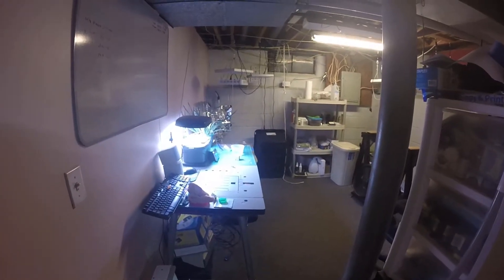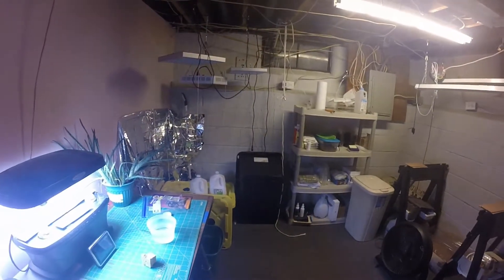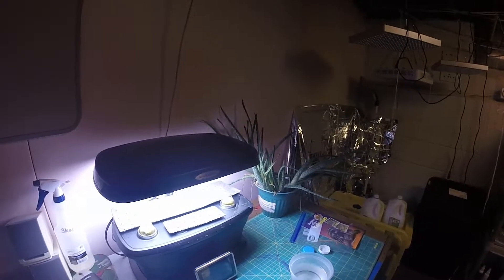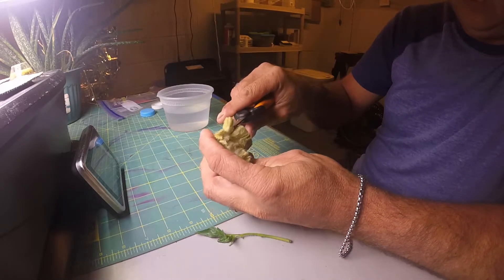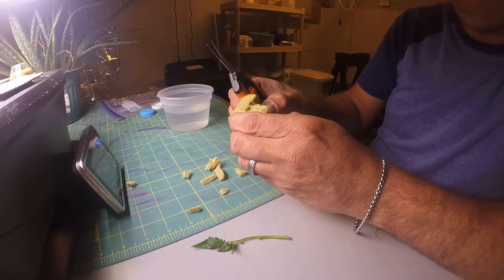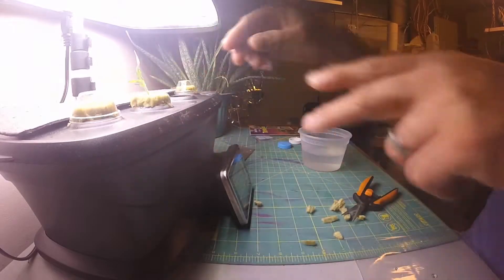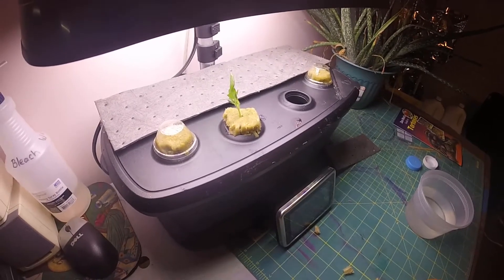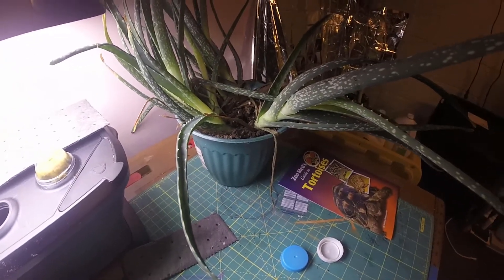Indoor Garden Prep. Germinating some seeds in the Aerogarden and getting ready to grow for winter.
Cleaning up the grow room and getting a few seeds planted. These will start in the aerogarden and the some will get moved to Kratky totes to finish growing.